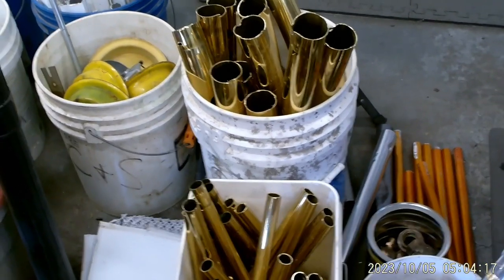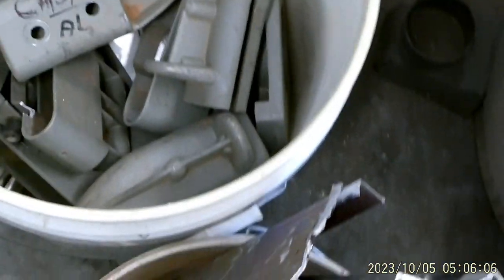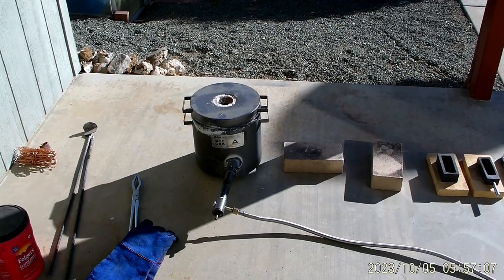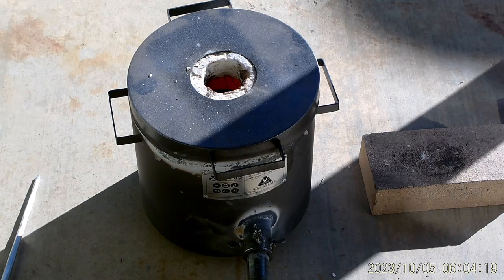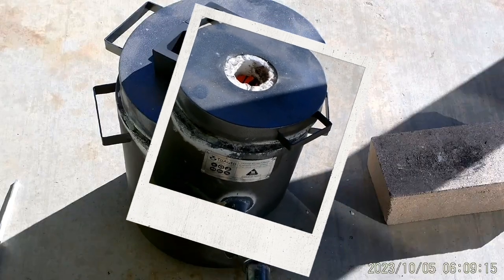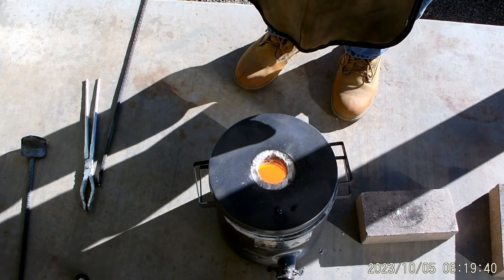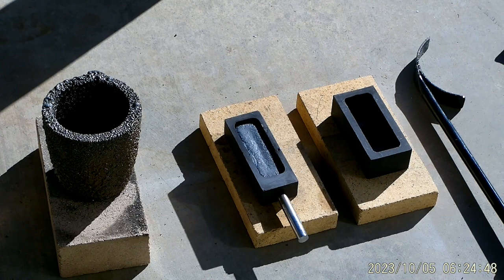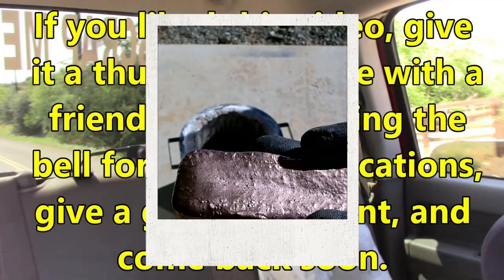I Transformed Scrap Into Perfect Copper Bars in Just 10 Minutes!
In this video, Chuck Gentles shows you how to get the perfect copper ingot bar in just 10 minutes. Learn the best techniques for copper scrapping with CandsMining!
I make the decision on which ingot to pour. The pour went well and the bar is really good.
Chapters
0:00 Intro
2:22 Copper ready for scrap yard
3:19 Setting up for a metal pour
3:40 discussion of tolls for the copper pour
5:13 Fire in the hole
5:57 Foundry heating up
6:59 Change out crucibles
7:13 seasoning crucible
759 temp check need 1100 deg C
8:37 temp at 618 C
8:48  801 deg C
9:00 load first batch copper
9:43 Waiting for melt
10:19 preheat ingot molds
11:04 view inside the foundry
11:29 stirring the molten copper
12:23 Check for pouring temp
13:17 melt is ready to pour
13:54 start pour process
15:10 getting water to cool ingot
16:02 into the water
17:00 pretty copper bar ingot
17:47 the end